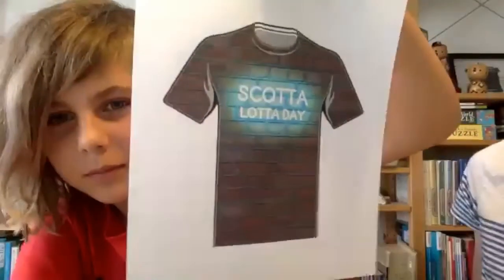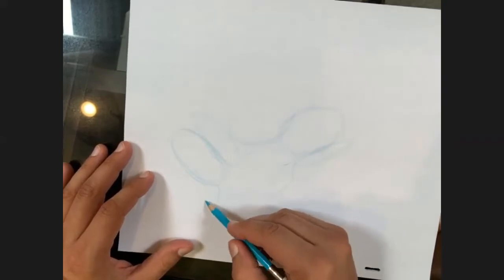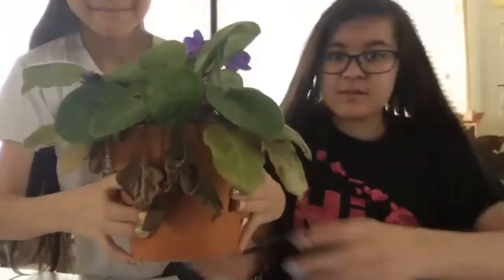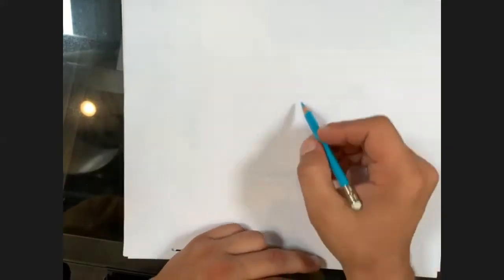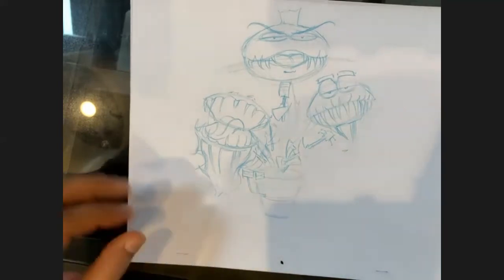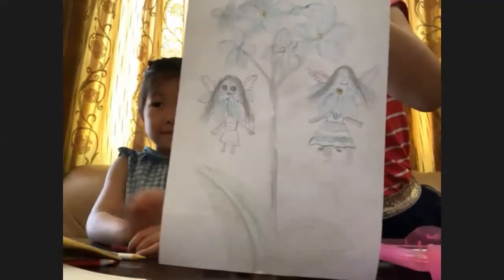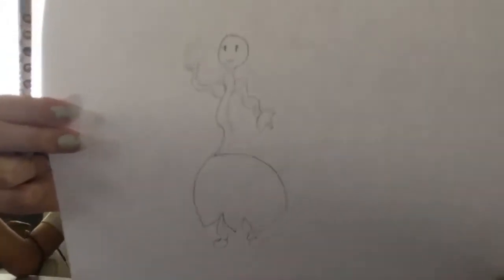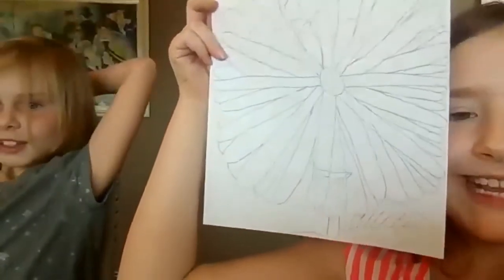Chuck Jones In Your Homes - Episode 117: Life Drawing to Better Cartooning: Plant Creatures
Life Drawing to Better Cartooning: Plant Creatures with Ben Olson

Understanding the physical world around you and being able to draw it is fundamental to drawing cartoons and animating. We will be exploring/drawing plant anatomy as well as applying what we learn to actual cartoon creations in this series.

• We are going to draw a variety of plants/flowers for the first half of class
• Learn how to apply the real life drawings to your own plant creatures

Supplies - Pencil, Paper